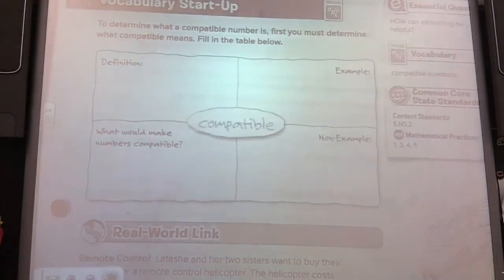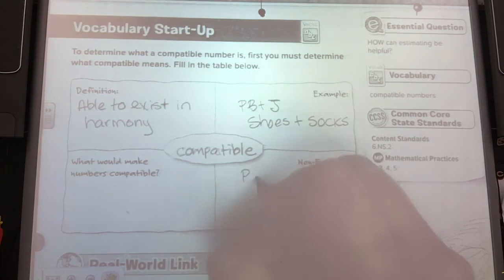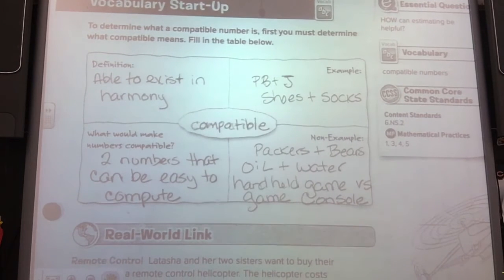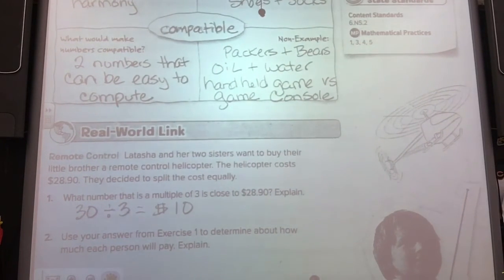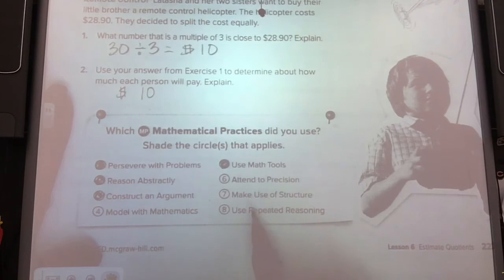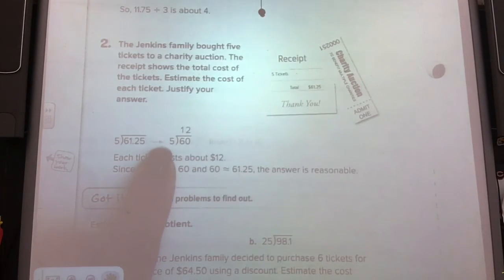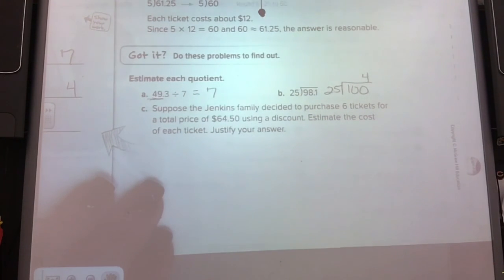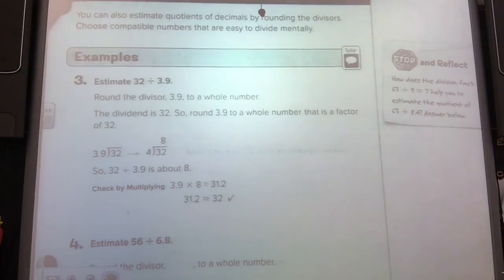Decimals Lesson 6 Estimating Quotients